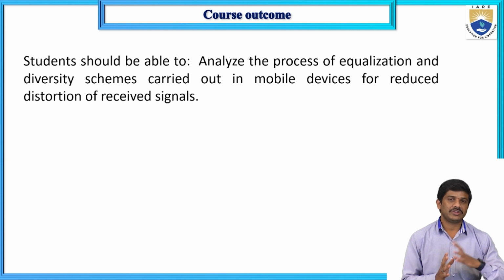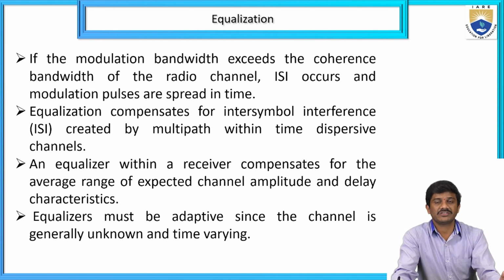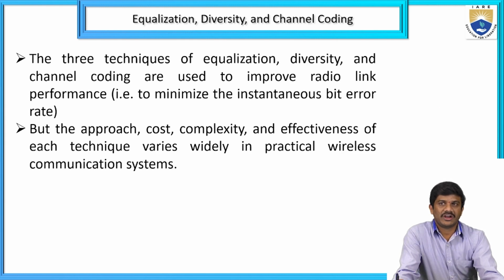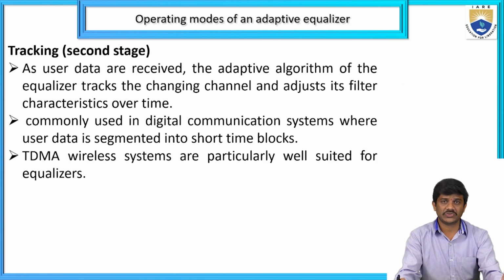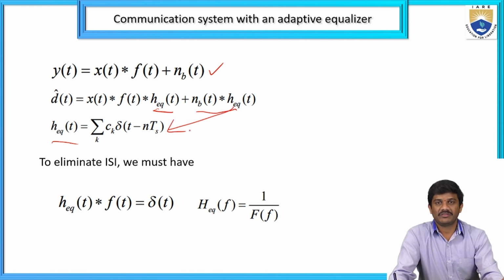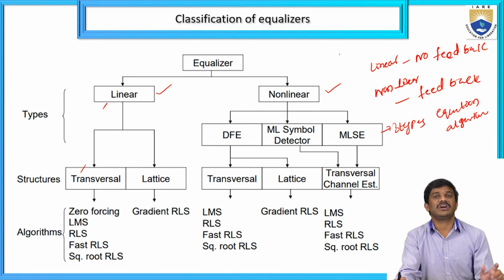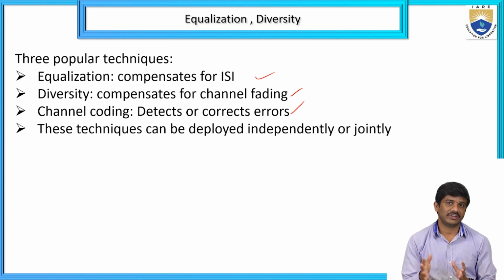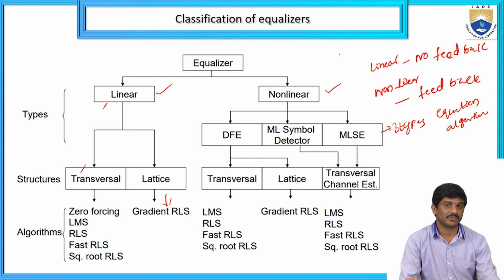Equalization, Diversity by Mr. A Karthik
Equalization, Diversity by Mr. A Karthik | IARE

Telangana, India.